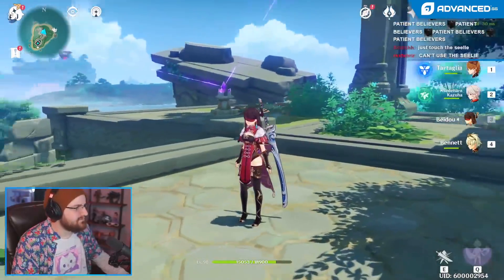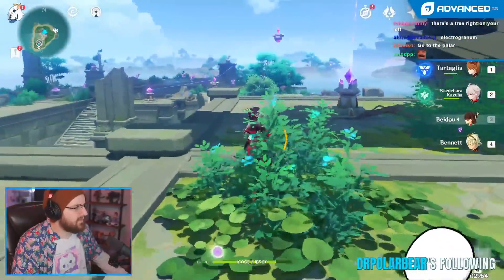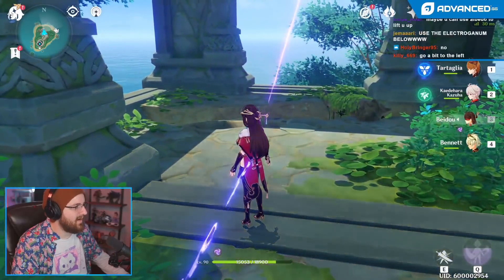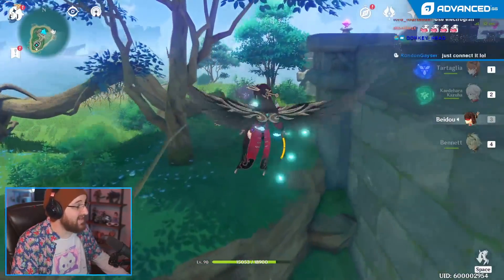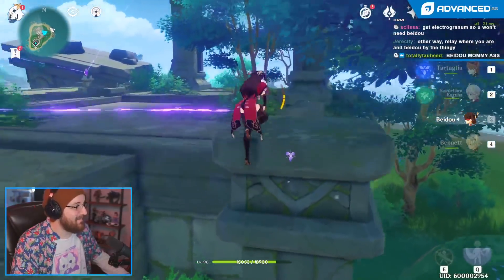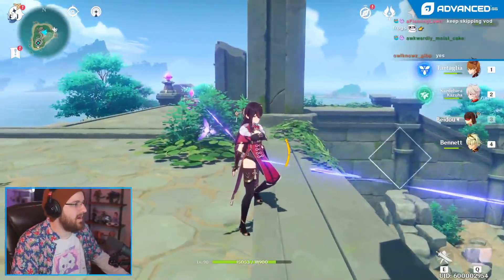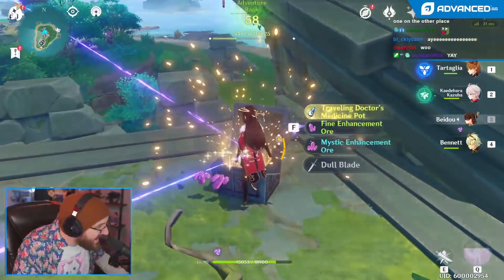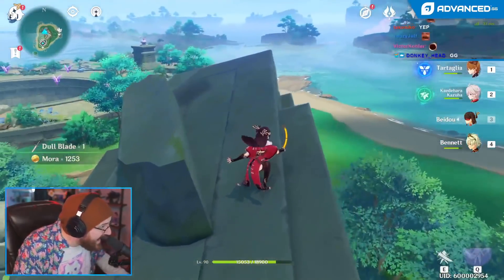Everyones Reaction to.... THAT quest.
The Official Clips Channel For Tectone
▼ 𝙀𝙓𝙋𝘼𝙉𝘿 𝙈𝙀 ▼

𝗖𝗟𝗜𝗣𝗣𝗘𝗗 𝗕𝗬: himari_catgirl44

𝗖𝗼𝗺𝗲 𝗰𝗵𝗮𝘁 𝘄𝗶𝘁𝗵 𝗺𝗲 𝘂𝘀𝗶𝗻𝗴 𝗮𝗻𝘆 𝗼𝗳 𝘁𝗵𝗲𝘀𝗲! ヾ(≧∇≦*)ゝ